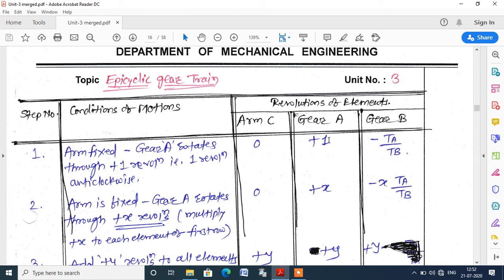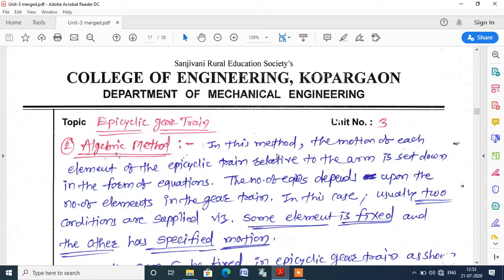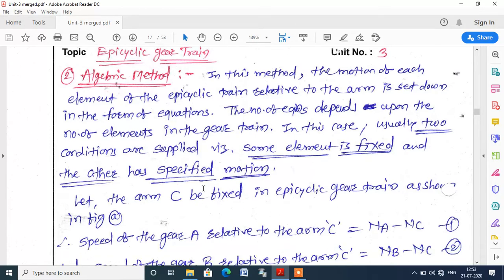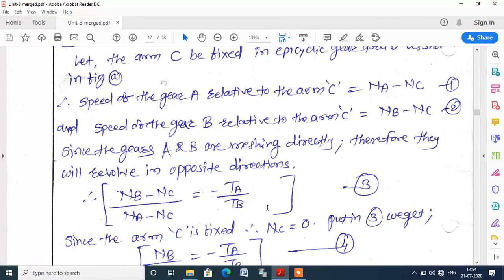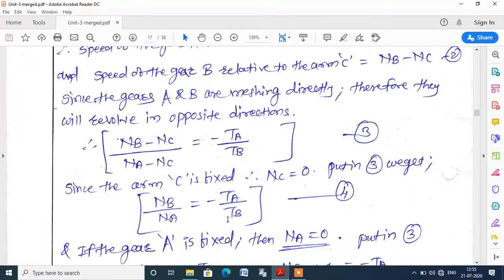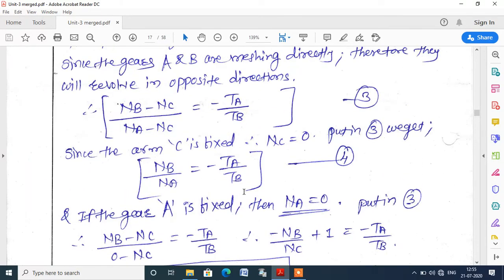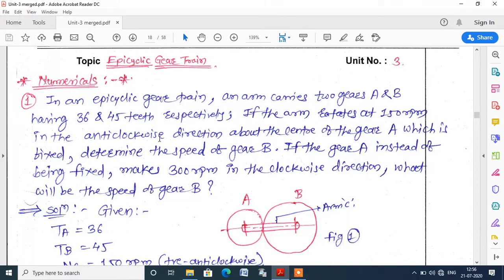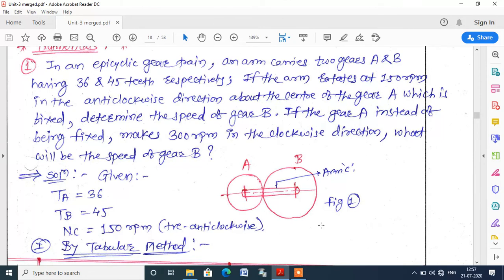3F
Gear Train